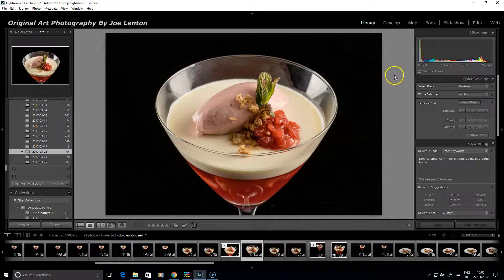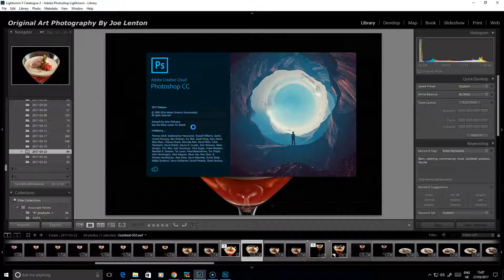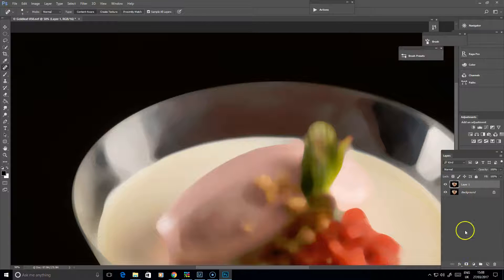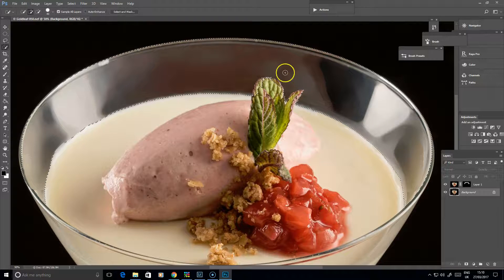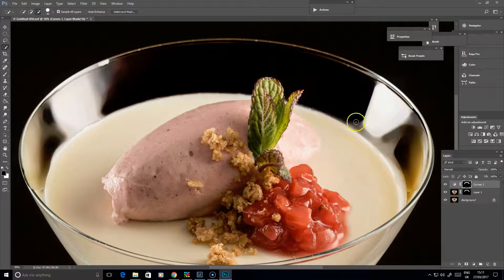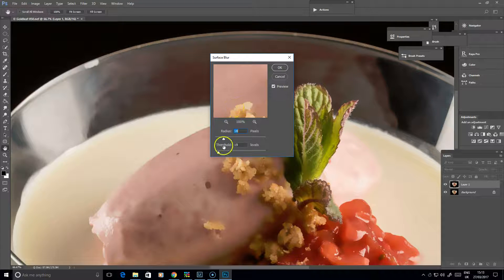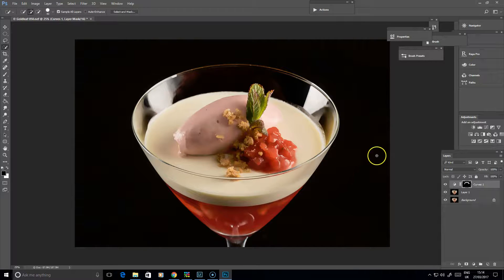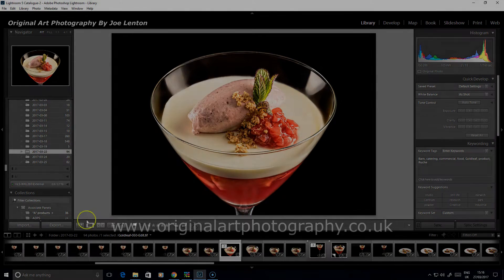Clean & Clear Glass in Photoshop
How to retouch glassware in Photoshop to make it look clear and new instead of old and milky. Simple retouching techniques for making glass look good